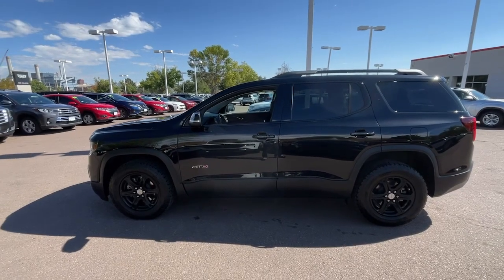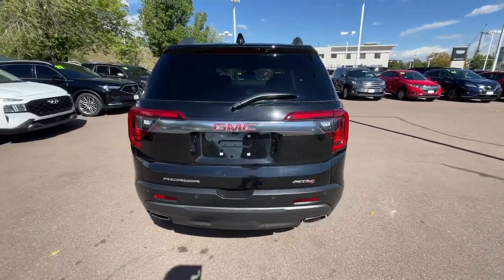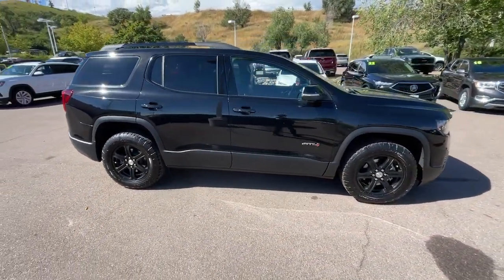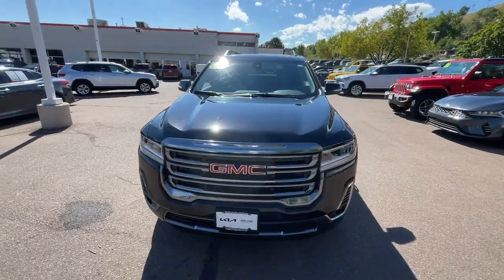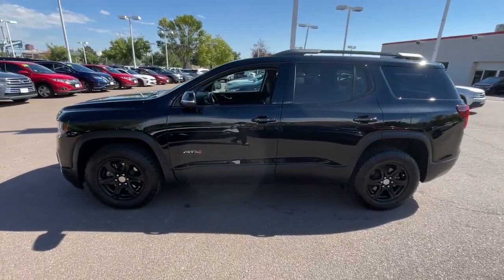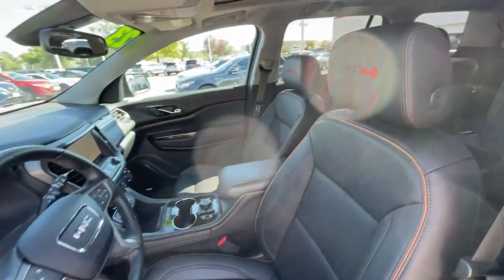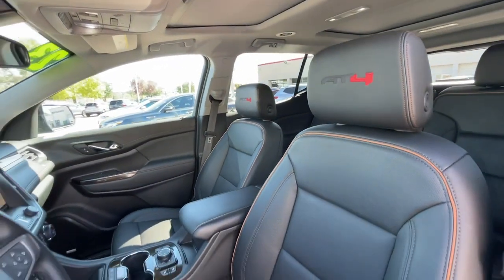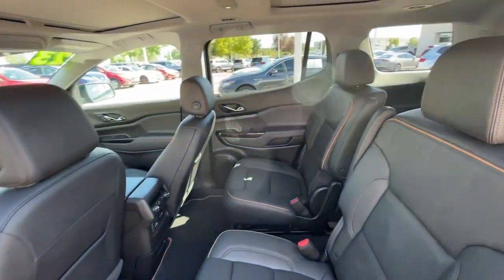2023 GMC Acadia Colorado Springs, Southern Colorado, Pueblo, South Colorado Springs Falcon K864011A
Ebony Twilight Metallic Used 2023 GMC Acadia AT4 available in 1020 Motor City Drive, Colorado Springs, Colorado at Phil Long Kia. Servicing the Colorado Springs, Southern Colorado, Pueblo, South Colorado Springs, Falcon, CO. area.

Phil Long Kia
1020 Motor City Dr

Weve only recently received this vehicle and its currently undergoing a rigorous inspection process to ensure that only the best hand-picked vehicles are allowed on our lot. All vehicles come with a vehicle history report. (S02)Offer is valid through 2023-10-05.
EBONY TWILIGHT METALLIC,SEAT ADJUSTER  PASSENGER 8-WAY POWER,NOT EQUIPPED WITH FRONT AND REAR PARK ASSIST  SEE DEALER FOR DETAILS  (Beginning with start of production through July 24  2022  certain vehicles will be forced to include (00Z) Not Equipped with Front and Rear Park Assist  which removes Front and Rear Park Assist.